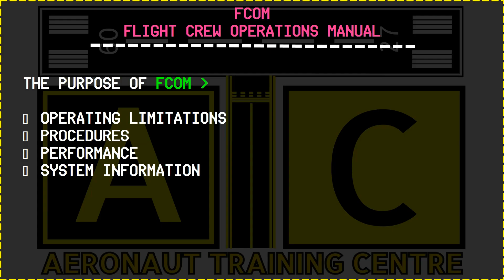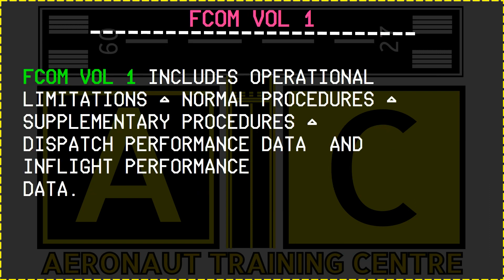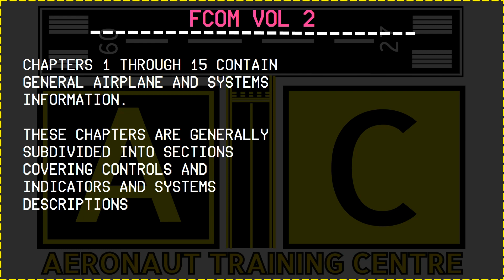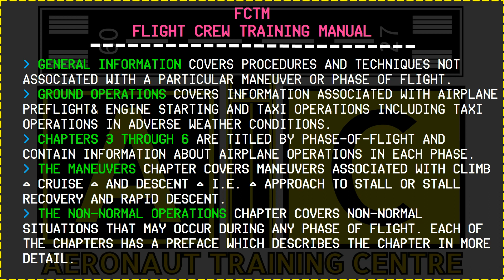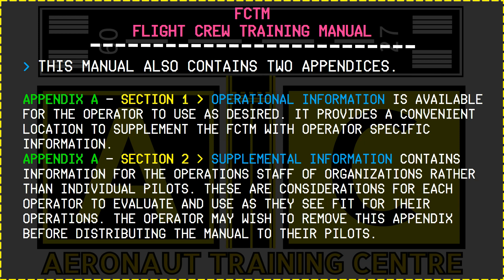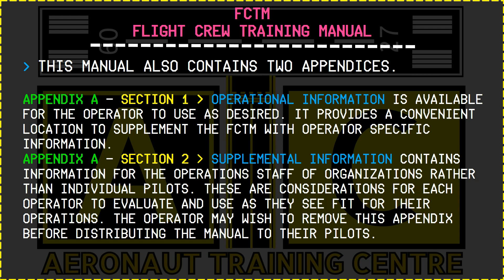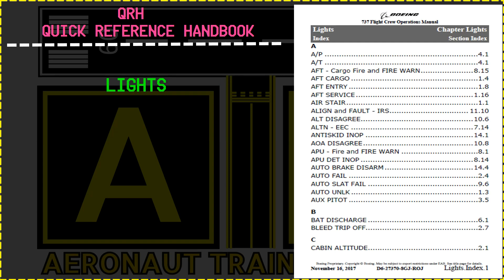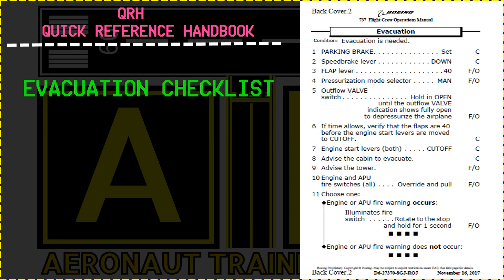Boeing 737NG : Introduction to Manuals by ATC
This a brief introduction to manuals of Boeing 737NG aircraft.
It covers basic information and content of FCOMs, FCTM, QRH and other important details.